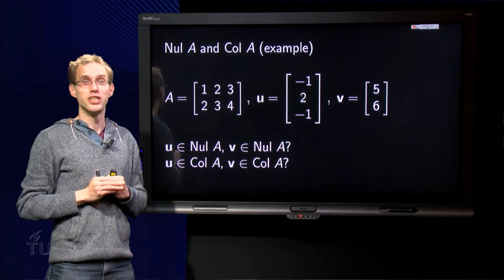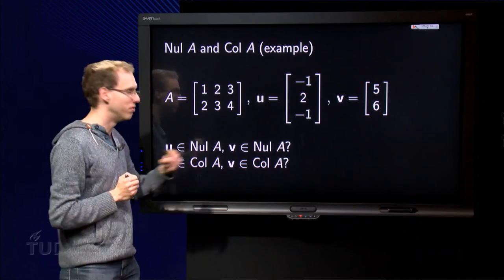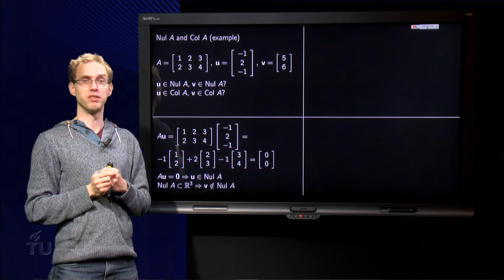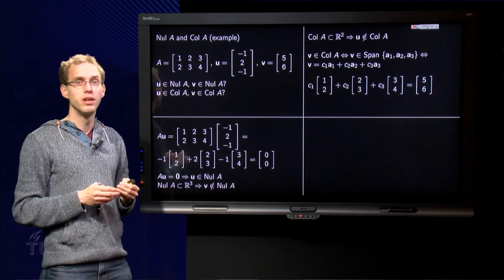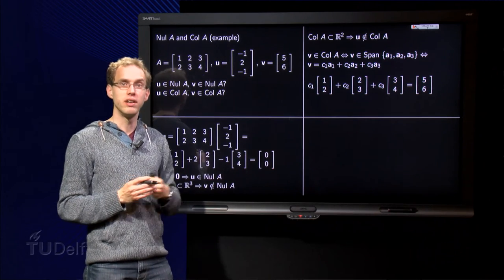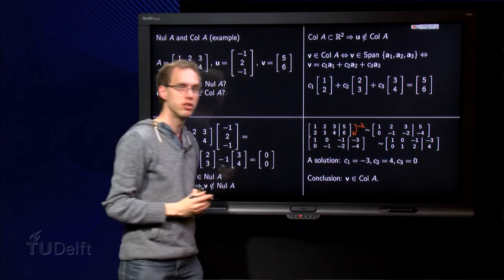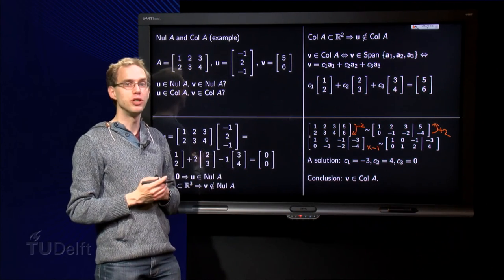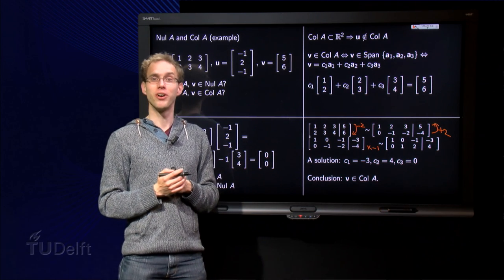Nul A and Col A - example